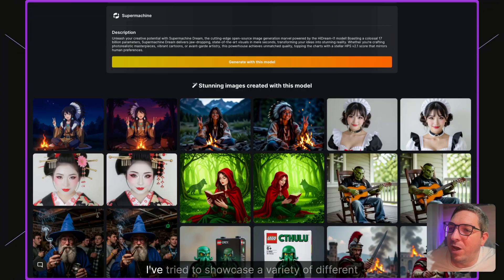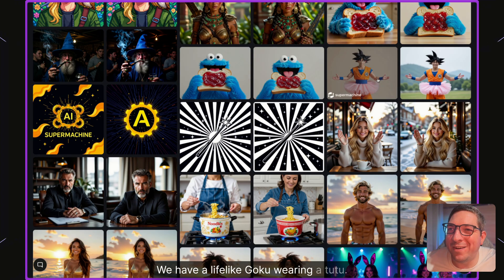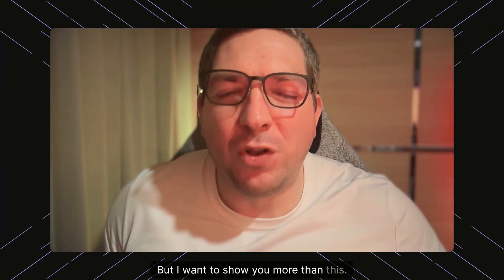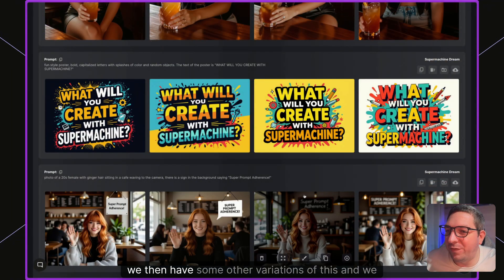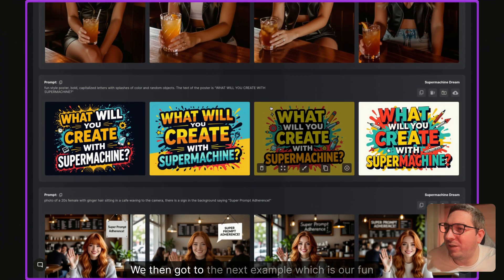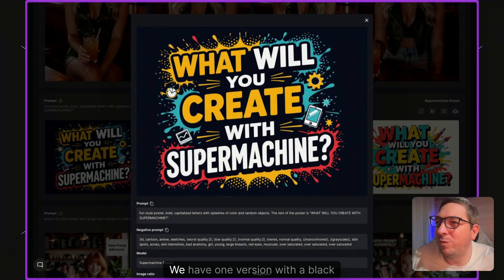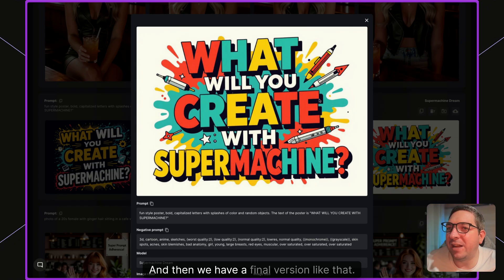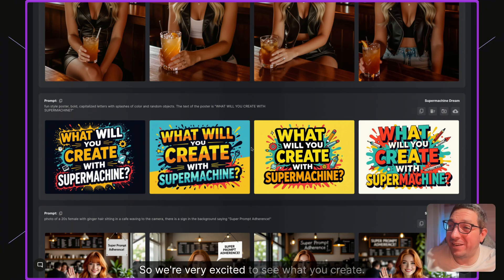Supermachine Dream: Revolutionizing AI Image Creation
🌟 Dive into the world of groundbreaking AI technology with Supermachine Dream! In this thrilling showcase, we reveal how Supermachine Dream is revolutionizing the way we create images, offering unparalleled versatility and precision. Whether you need stunning photos, vector illustrations, or graphics for social media, this model delivers it all with remarkable detail and adherence to your prompts.

✨ Explore a world of creativity as we demonstrate a variety of images—ranging from anime styles and lifelike portraits to whimsical scenes like wizards at college parties and the beloved Cookie Monster. Witness the photorealism and intricate details this model achieves, from freckles on a character to text accuracy in graphics.

📈 Learn how easy it is to generate your own flat vector graphics, saving you time and money while matching your brand's aesthetic. See how Supermachine Dream handles complex prompts with ease, from colorful posters to unique character creations.

🎨 Join us on this visual journey and experience the power of AI-driven art. We'd love to see what you create and hear your feedback!